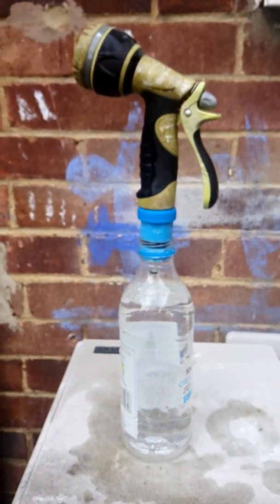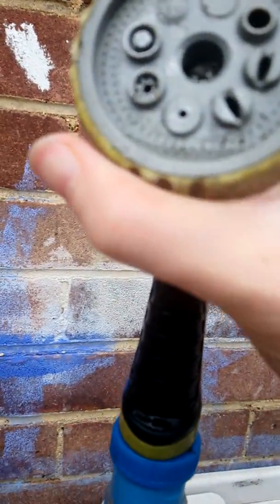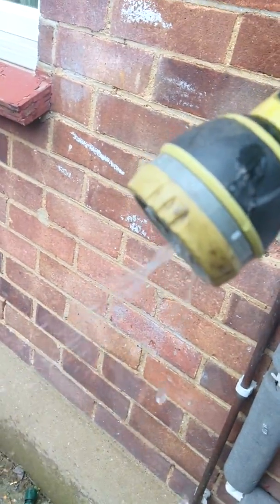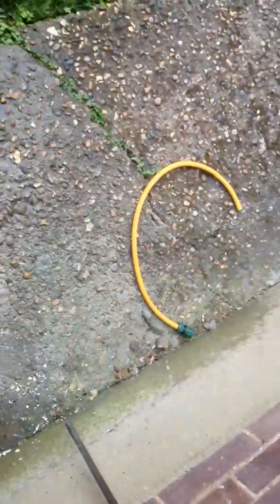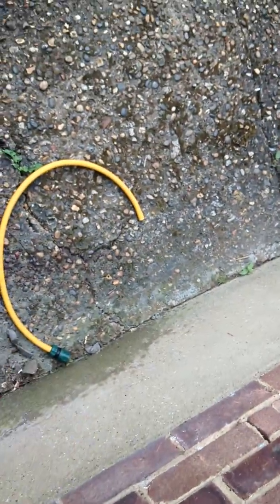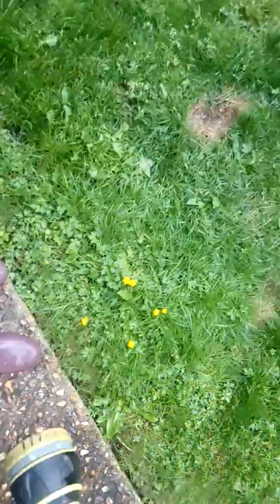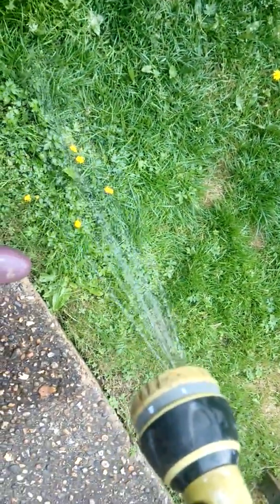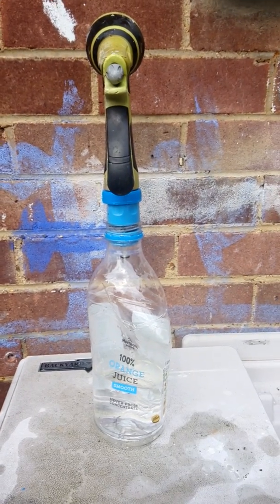Mobile hose spray bottle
So I use one of my tips that uses water without a hose so to some viewers that's I made this Idea to fill up the empty bottle and the hose connector so on one part of the is one get the empty bottle large and what I did is cut the lid into the circle is to allow the water to come out from the bottle into the hose connector so I think that is one of my ideas that I can make. So what I did is first cut the lid on the circle by tin snippers and the screwdriver and the hammer just to pearch the hole in the bottle that will save water from the hose when you fill it up

- - - - - - - - - NOTICE ABOUT SAFETY - - - - - - - -
So cut carefully with tin snippers because it is very sharp and dangerous just to use tin snippers scissors including hammers and nails just to cut out the lid so to some viewers on youtube. Never do it yourself unless you give permission to do it.